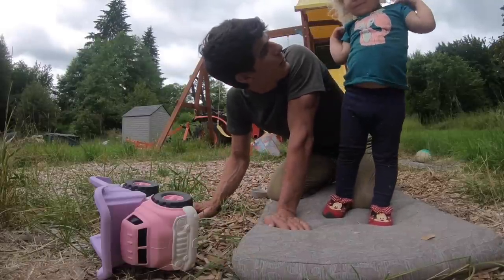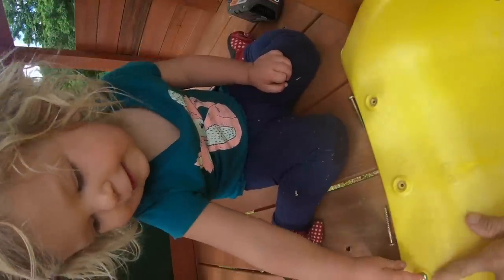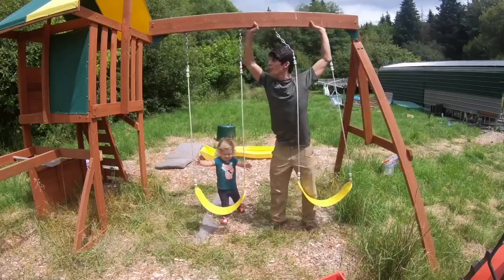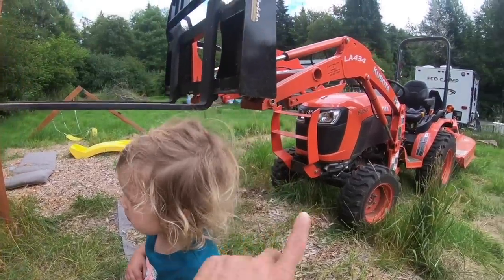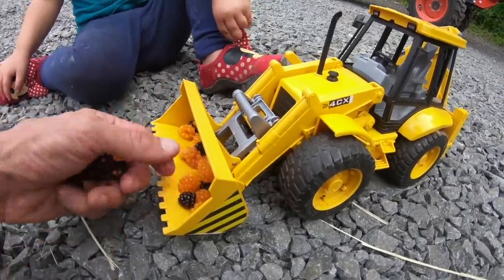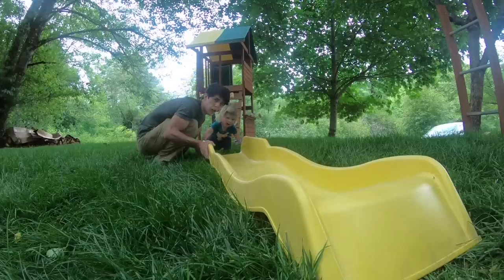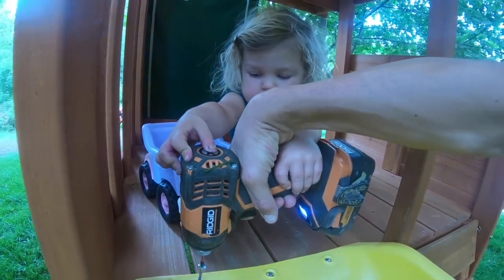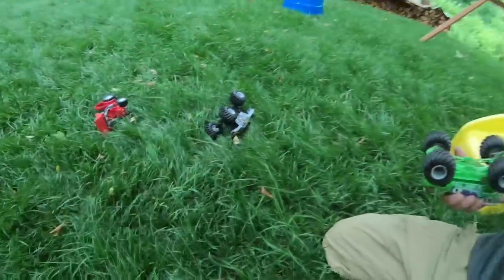Tractors Working with Daddy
On this episode of Axel Trucks, Axel's daddy and his baby sister River make a cool video of tractors . River and her daddy move a play set with a real tractor! It is so fun to watch the tractors working in this video!